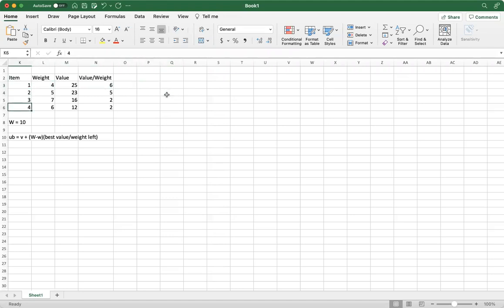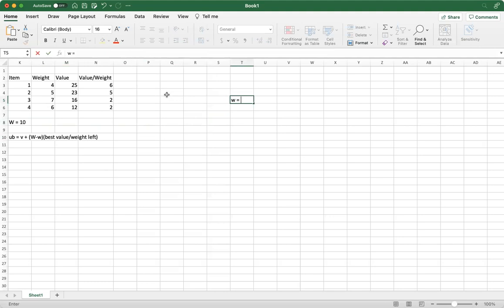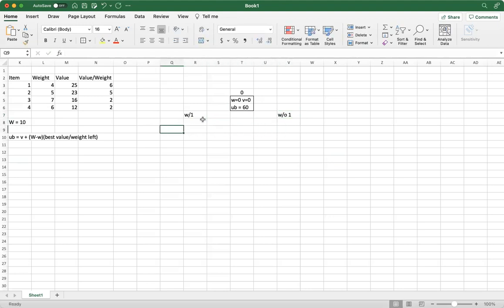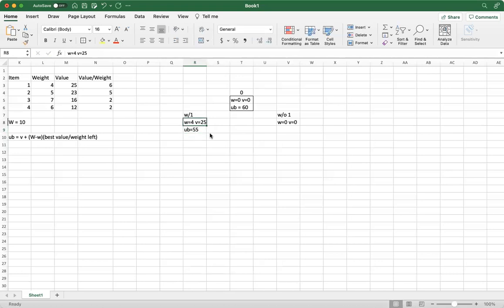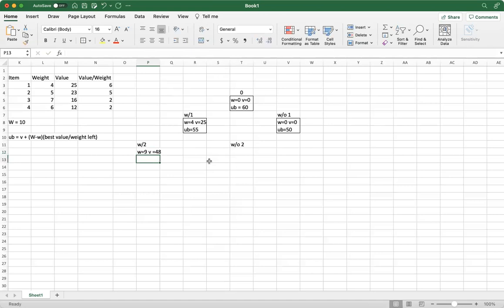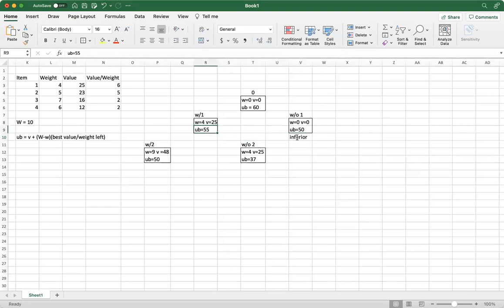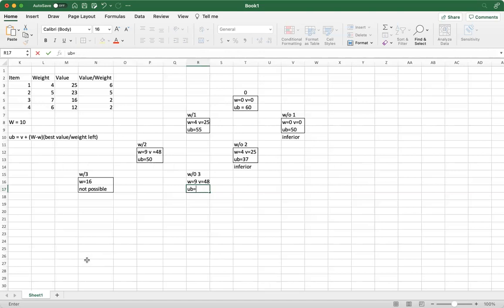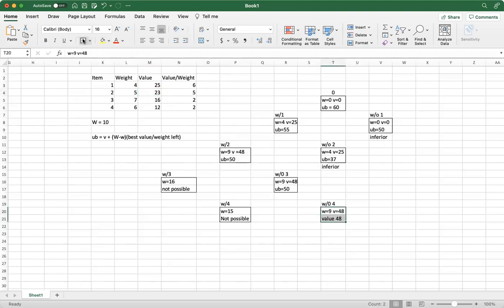Knapsack Branch And Bound Example